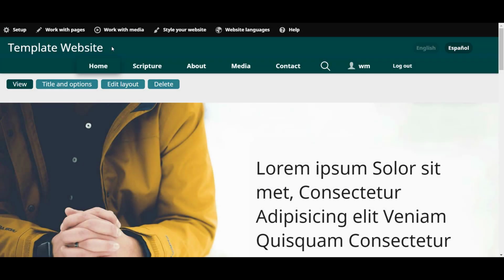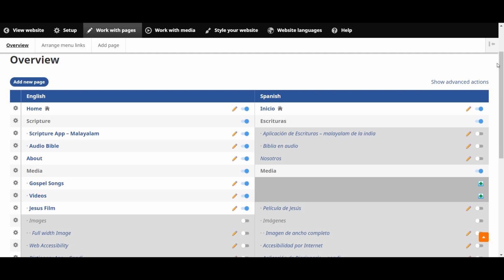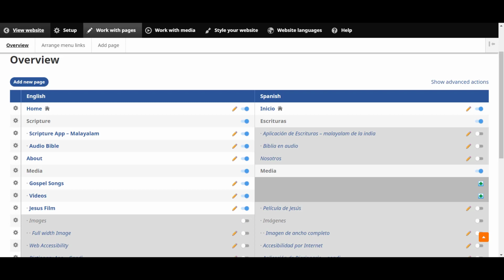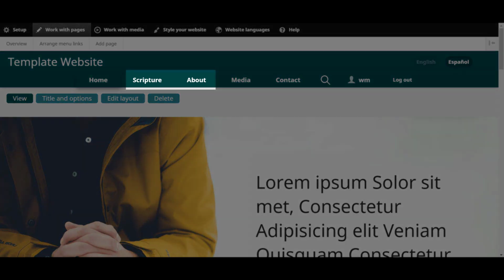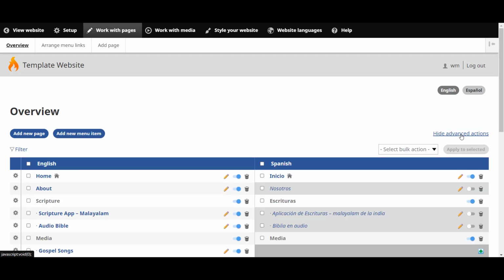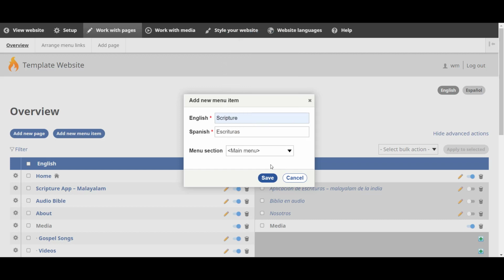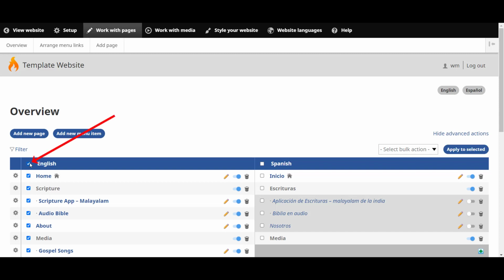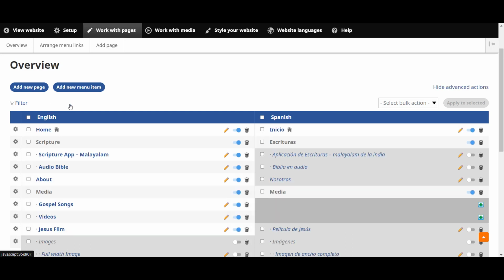Wildfire 5 | Exploring More: Overview Screen and Website Menu